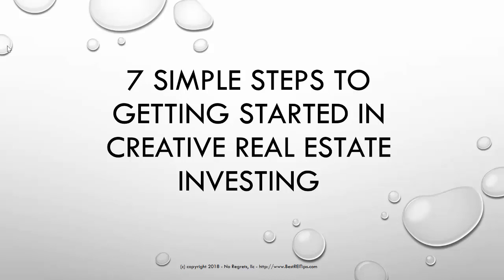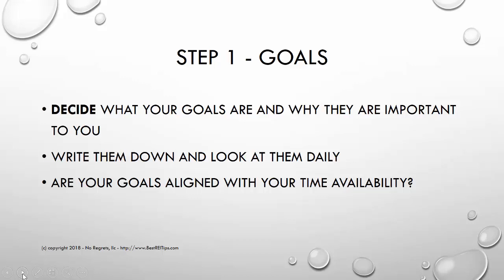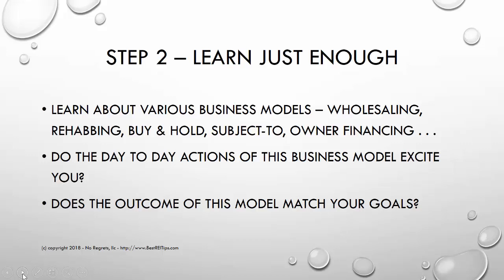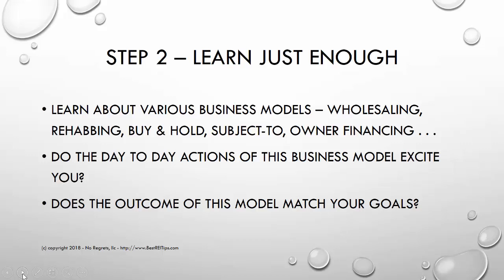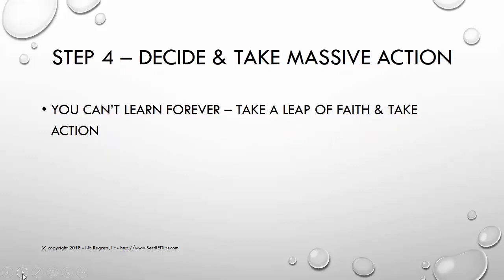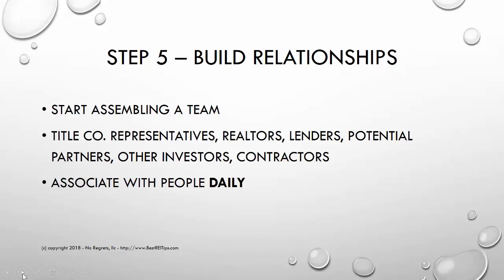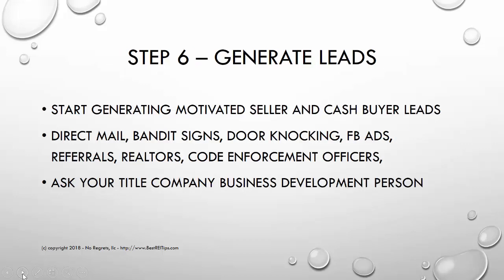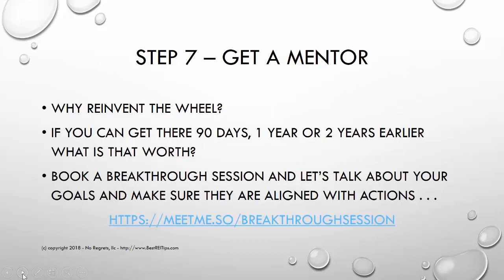7 steps to getting started in creative real estate investing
has produced a training video to help people get started in real estate investing.

You've seen the tv shows and thought about it, but wondered exactly what to do to get started enjoying the real estate investing lifestyle.  This video will help you know what steps to take and not to take to get started as a real estate investor.

Book a breakthrough session call to help you get crystal clear on your goals, the path to get you there, and the actions you need to take to move forward in getting started in real estate investing: